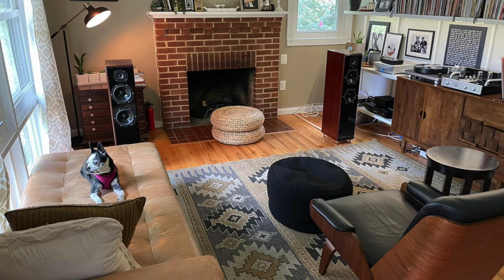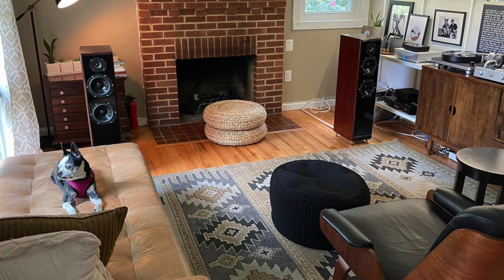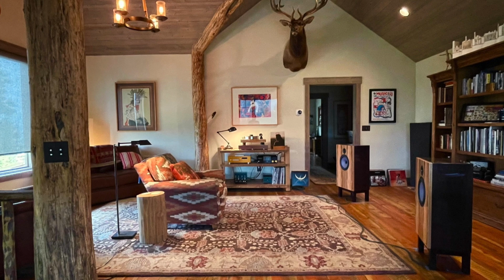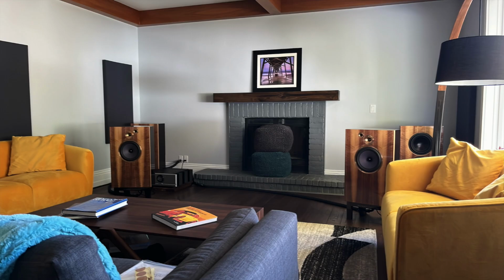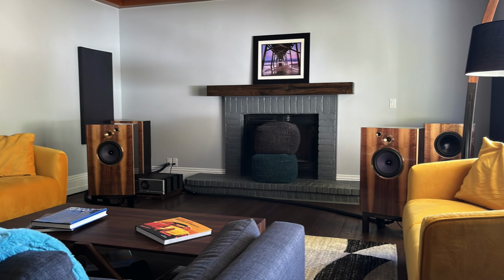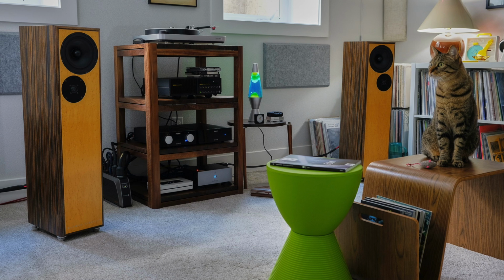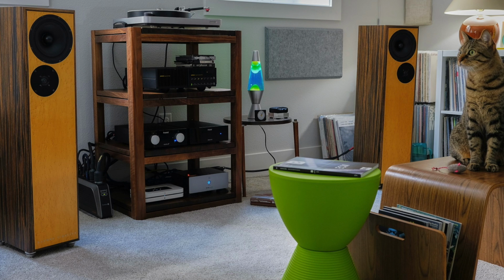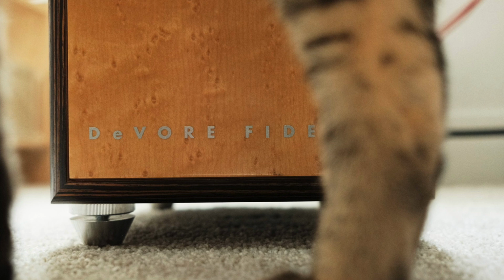DeVore Fidelity Record Review: Sneaky Christmas album from Modern Jazz Quartet, and Customer Photos!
John DeVore's ongoing series of music recommendations, record reviews, and musings for the DeVore Fidelity YouTube channel and the Vinyl Community. Modern Jazz Quartet: Blues on Bach from Atlantic Records in 1973. Not a Christmas album, but is a Christmas album. And we share some more Customer system photos, including our first photo from an O/Reference customer.

Extra music-nerd side notes: Growing up listening to this album it didn't occur to me, but I hear now quite clearly that Milt Jackson is a bit lost playing Bach. No slight to his justified stature as one of the greatest all-time Vibes players, but his phrasing is janky at best. Also, what the hell is going on with Percy Heath on some of these tracks?? Intonation is all over the place. Weird...

Welcome to the DeVore Fidelity YouTube Channel. John's drawings, shirts and singed prints:

Let us know what you'd like to see in future videos.